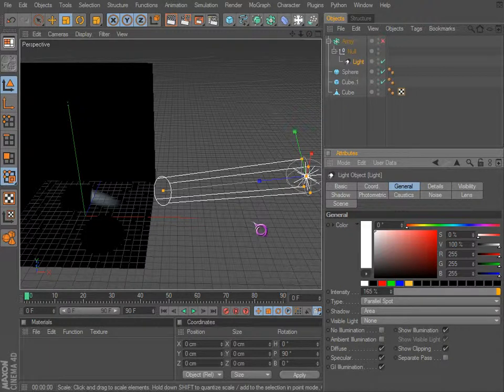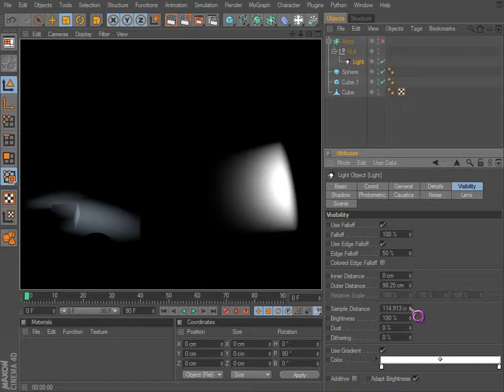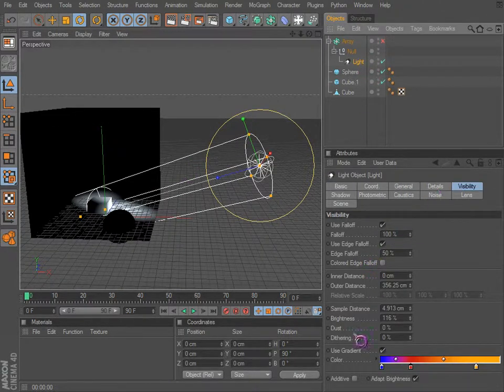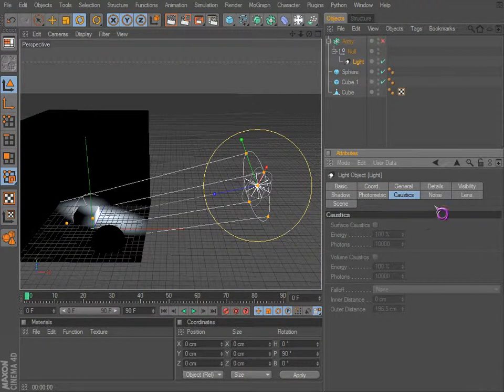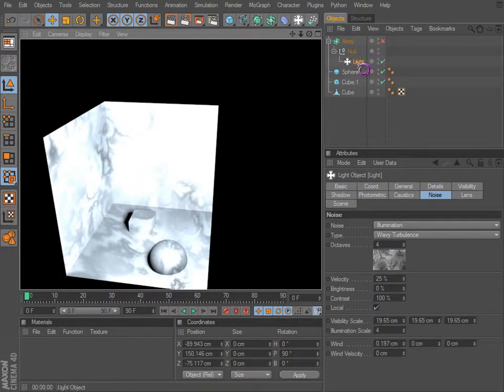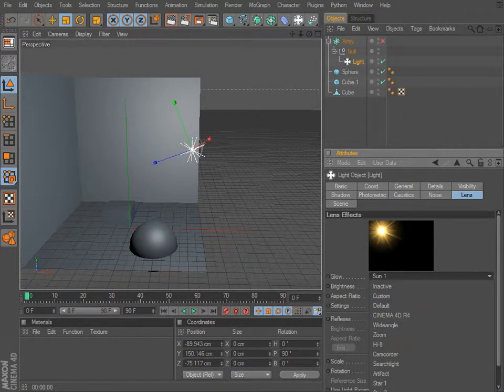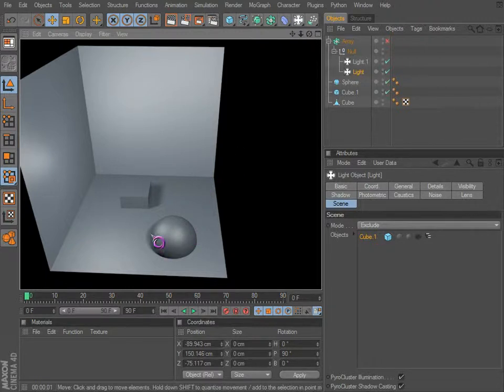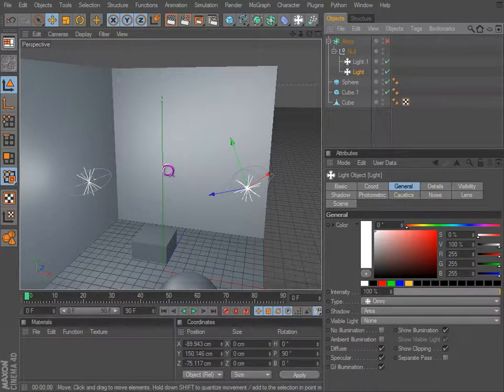Cinema 4D Lighting 02 - Basics 02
This is continuation overview of lights and some of their attributes.